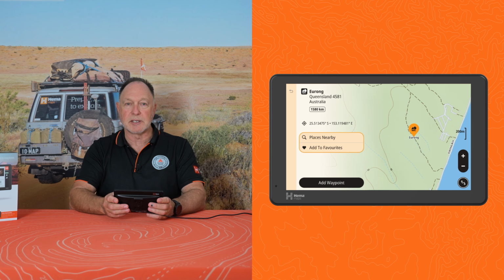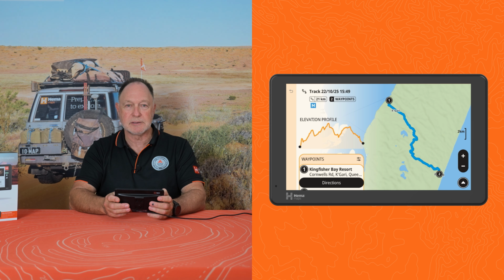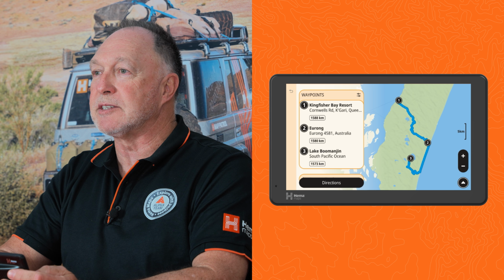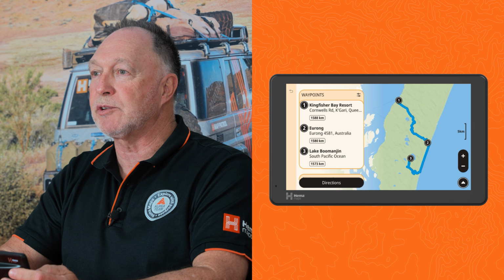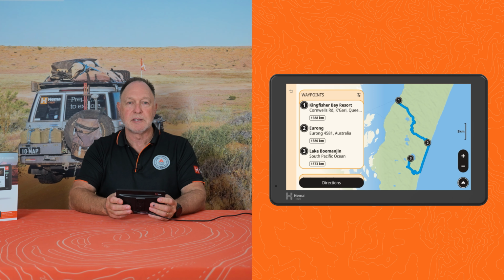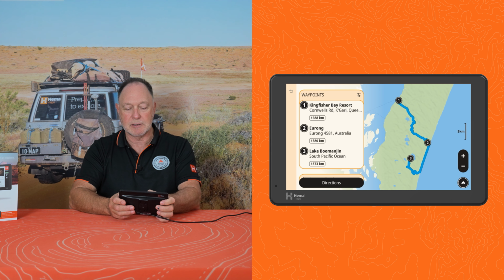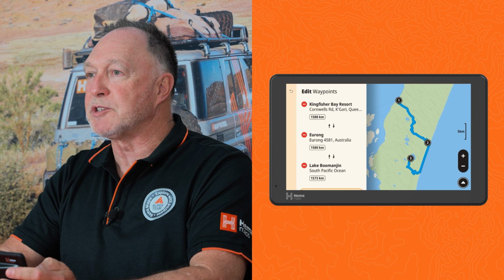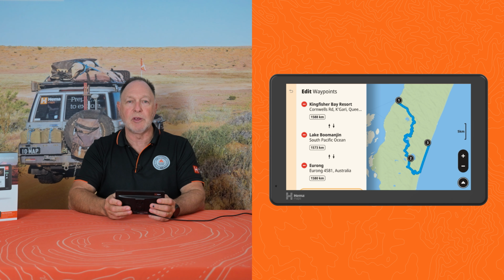Hema Nav - How to Set Up a Multi-Point Route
Learn how to create and manage multi-point routes using Hema Nav, the ultimate GPS navigation software for 4WD, caravan, and offroad adventures. This video demonstrates how to plan a journey with multiple waypoints, including points of interest, so you can explore remote destinations with confidence. Discover how to optimise your route, organise waypoints in the correct order of travel, and make the most of Hema Nav’s advanced routing features.

Perfect for Hema Nav beginners and experienced users alike, this guide helps you plan scenic drives, offroad trips, and extended adventures with ease. Multi-point routing in Hema Nav ensures your journey is smooth, organised, and stress-free.